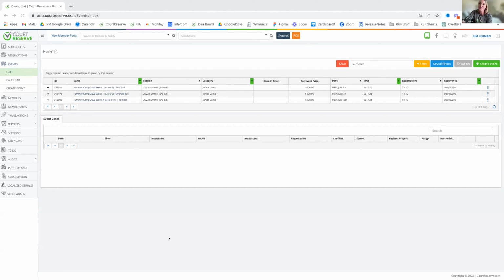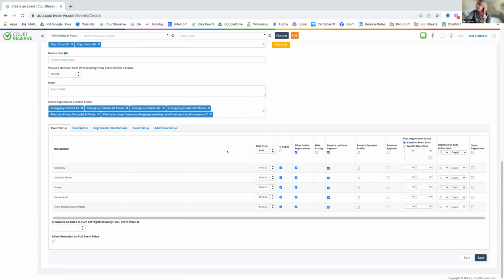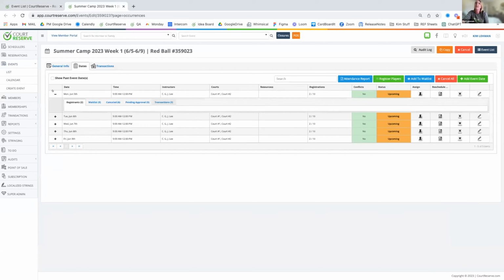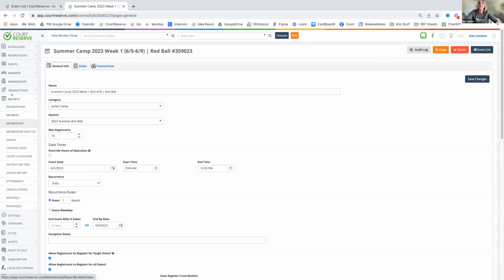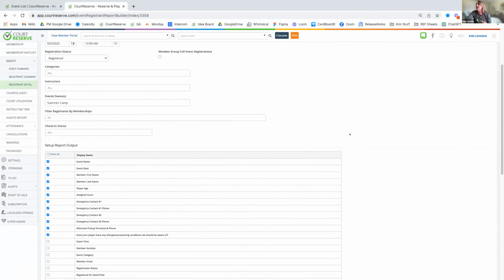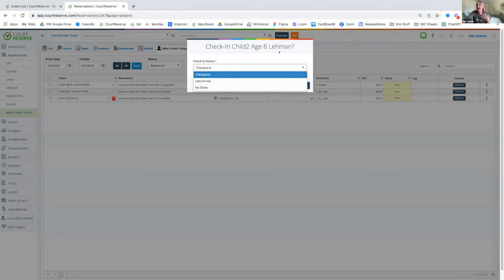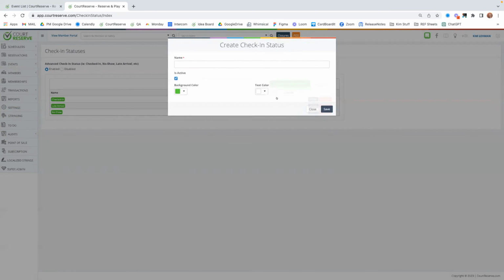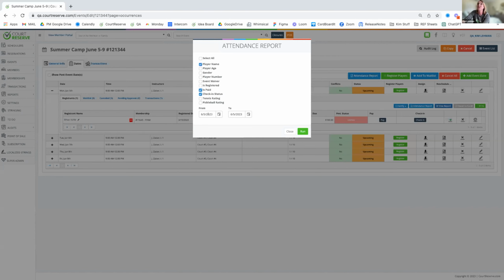Streamlining Your Summer Camp Registration Process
In this webinar, we will walk you through the event setup, custom questions, fee structures, waivers, and reporting features of CourtReserve's summer camp registration platform. You'll learn how to customize registration forms to gather the information you need, set up different pricing options for camp sessions, and generate reports to track registration and financial data.

Our team of experts will provide tips and tricks for maximizing your registration process, including strategies for boosting enrollment and streamlining communication with campers and families.

Whether you're organizing a sports camp, arts camp, or any other type of summer program, this webinar will provide you with the tools and knowledge you need to create a successful registration process. Don't miss out on this opportunity to learn from the experts and take your summer camp to the next level!